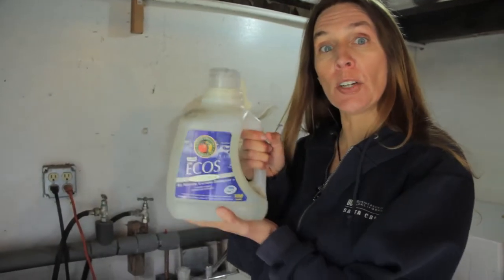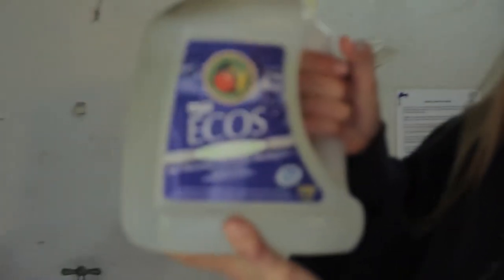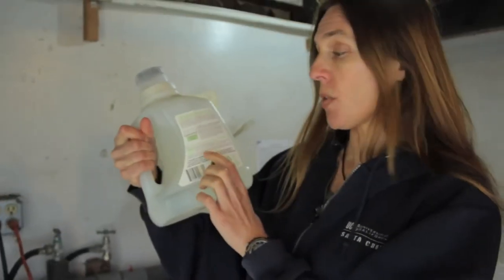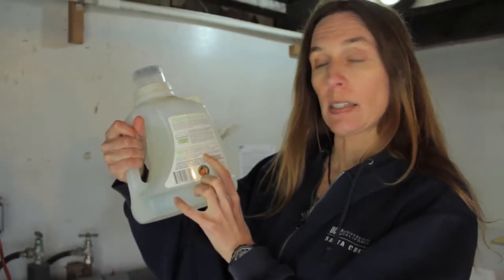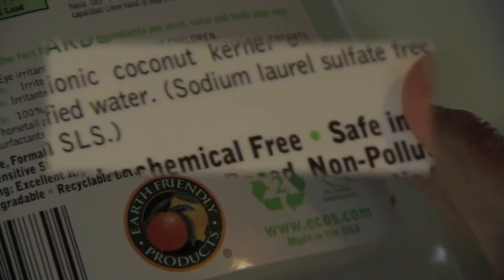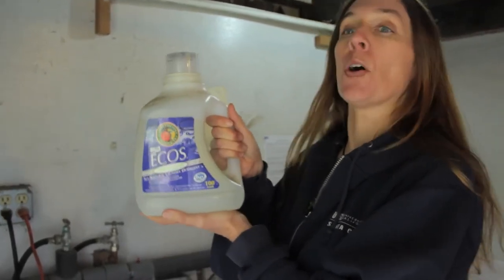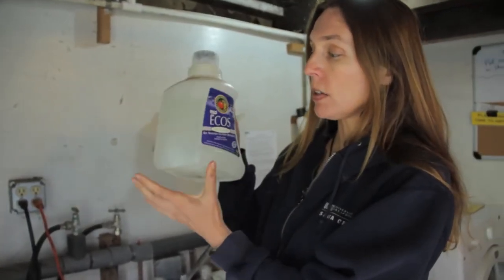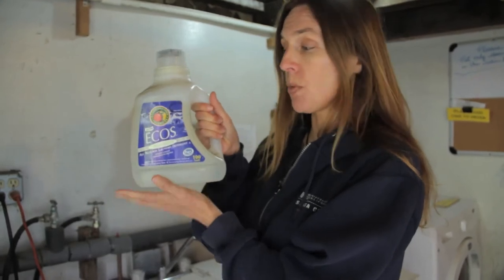What Kind of Laundry Soap Do I Need for a Greywater System?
Salt free soap is needed.  Here's why

In making these videos, a tip of the hat to Oasis Design for decades of authoritative greywater information, policy work, and innovation, including the Branched Drain and Laundry to Landscape greywater systems.